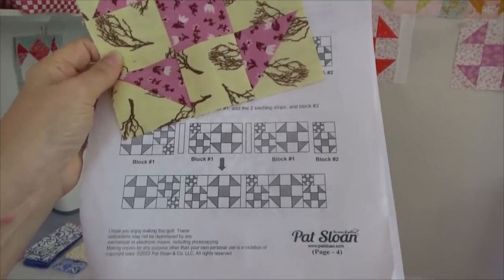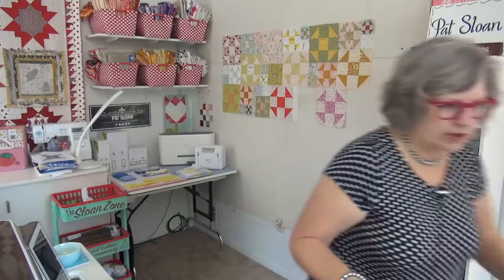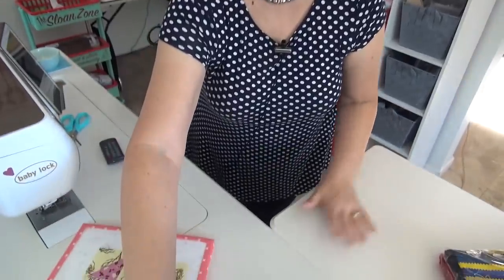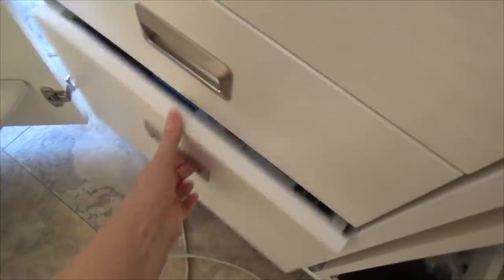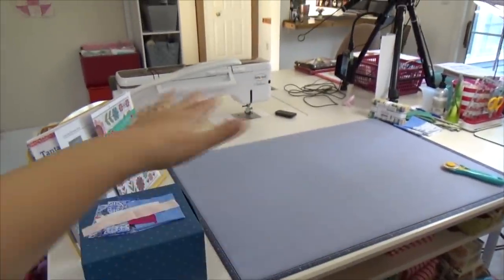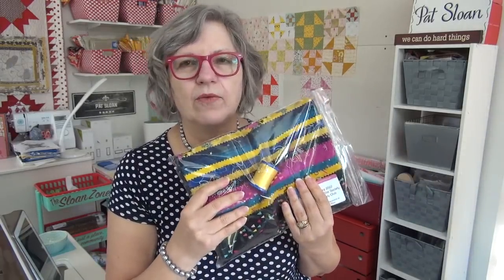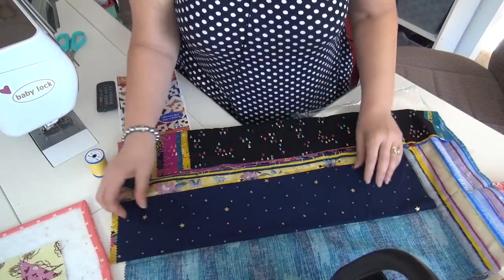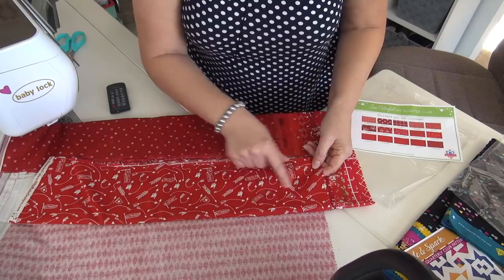5 things I love about my KOALA TABLE & Secret lives of Color #26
5 things I love about Koala Studio Tables

::Secret lives of Color::
– Secret Live color book

::Quilters Stand for Ukraine::
Thank you for donating over $220,000 to help the children of Ukraine 💕